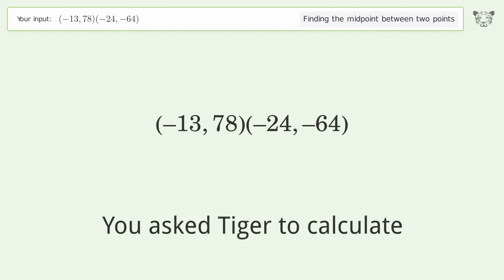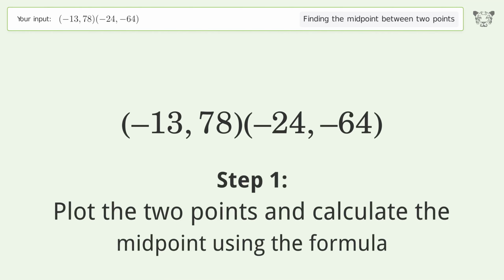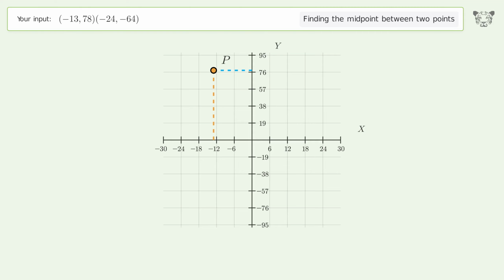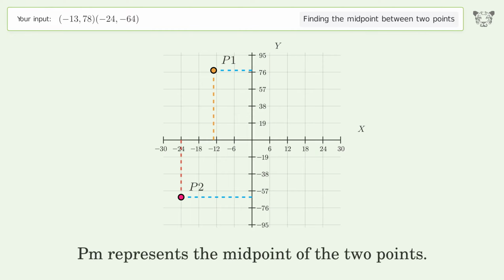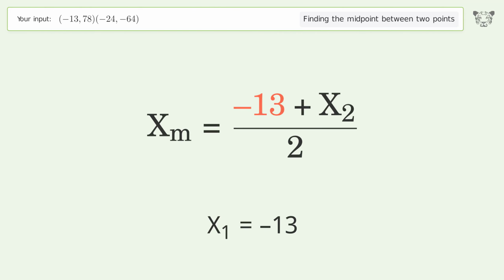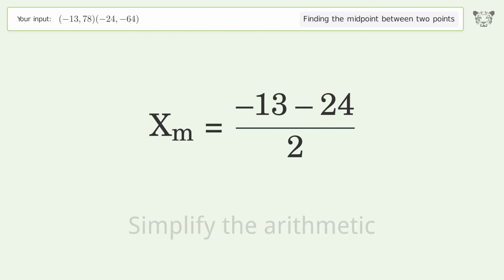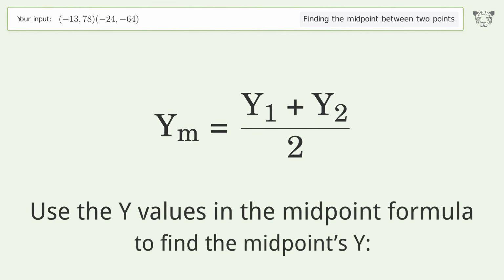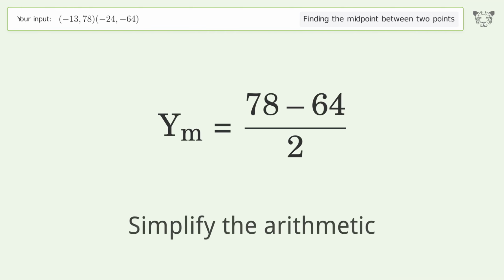Find the midpoint between two points p1 (-13,78) and p2 (-24,-64): Step-by-Step Video Solution